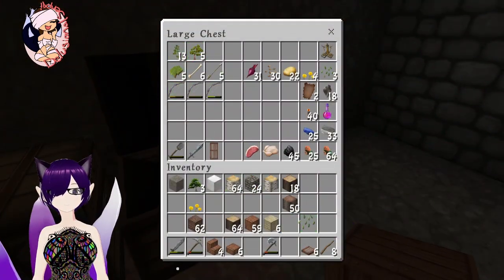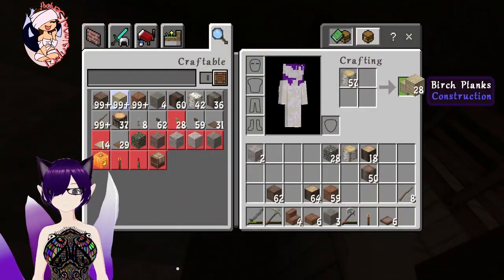Let's build the burrow!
We are back on tatsuya's realm building up our base,